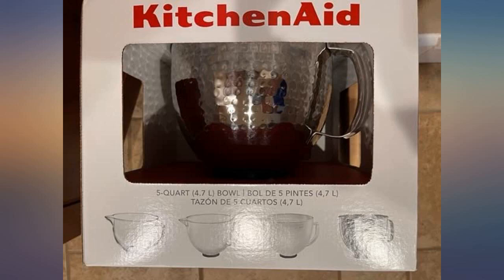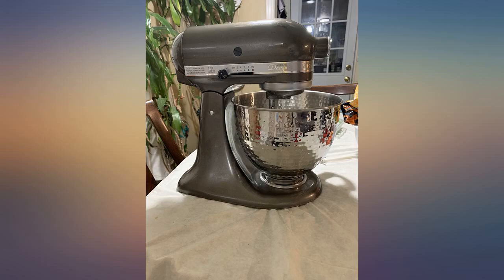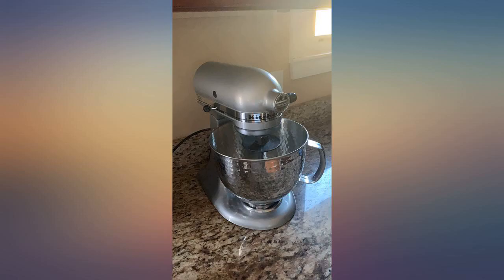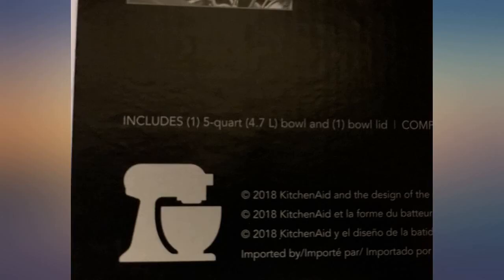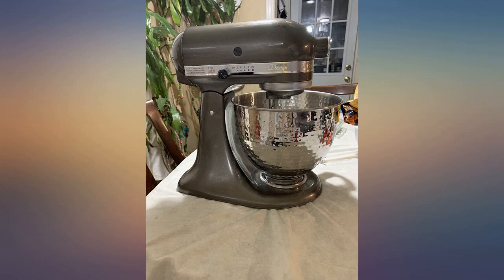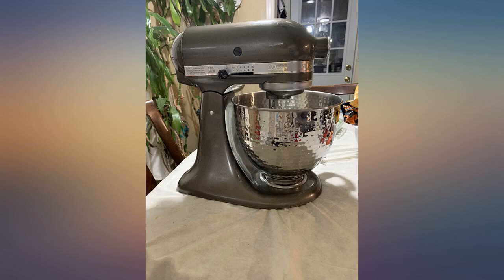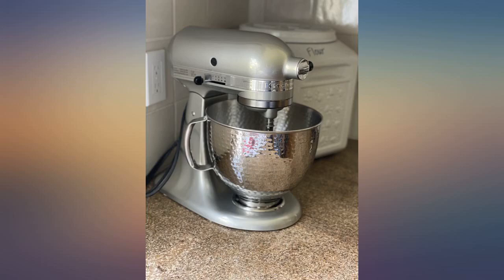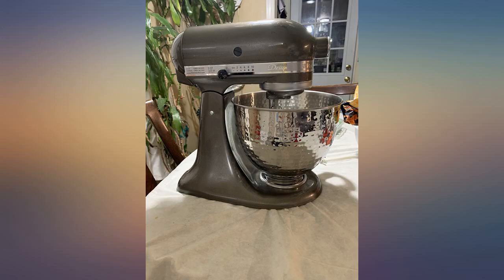KitchenAid KSM5SSBHM Hammered Stainless Steel Stand Mixer Bowl, 5 quart review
KitchenAid KSM5SSBHM Hammered Stainless Steel Stand Mixer Bowl, 5 quart

Main Features:
- Fits all KitchenAid 4.5 and 5 Quart Tilt-Head Stand Mixers, sold separately
- Use the same bowl from start to finish for a variety of tasks, then place it in the dishwasher for easy clean up
- Offers the capacity to mix dough for 9 dozen cookies* in a single batch, *using the flat beater; 28g dough each
- Includes (1) 5 quart bowl with handle